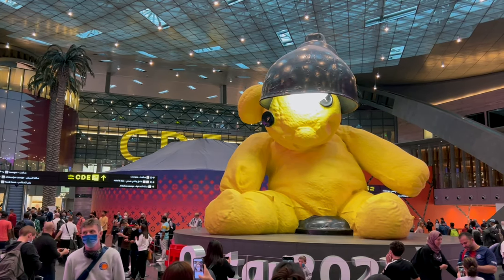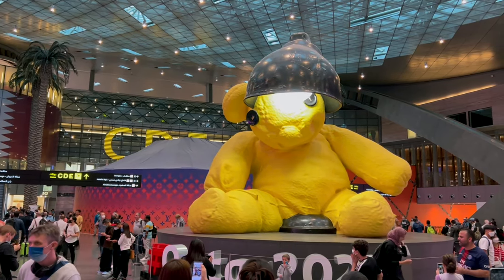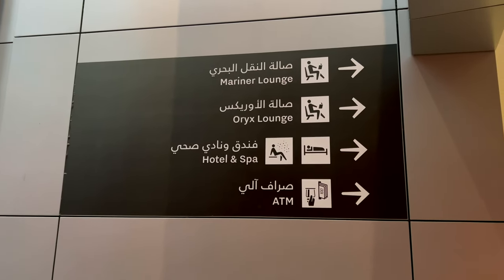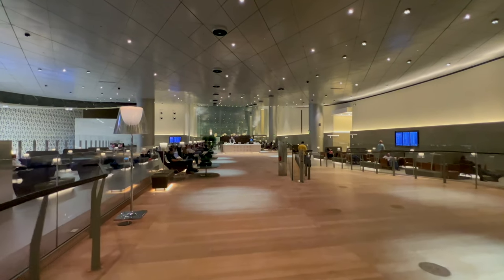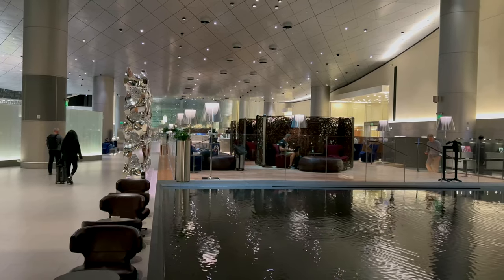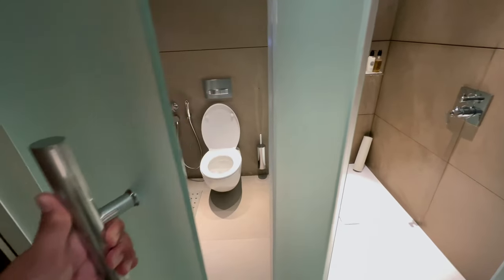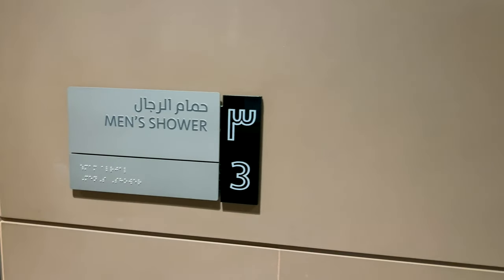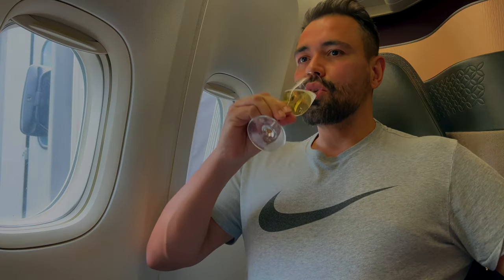Is it worth US$ 125,00 to Enter the Al Mourjan Business Lounge?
VIDEO DESCRIPTION:
In this video I discuss how I got DENIED entry in the AlMourjanBusinessLounge at HamadInternationalAirport despite having a BUSINESS CLASS TICKET to fly the Qsuite with QatarAirways.
I discuss it in detail about what happened and how I was finally able to get in the lounge for a much needed relaxing time after my long-haul flight.
Additionally, I review the Al Mourjan Business Lounge and what is like spending sometime inside. Lastly, I also inform you about the price in case you choose to purchase your access to the lounge.

INFO:
Qsuite Upgrade cost: $881.27 USD
Location: Doha, Qatar
Airport: Doha Hamad Airport to Guarulhos International Airport
Airline: Qatar Airways, QR
Aircraft: Boeing 777-300ER
Flight number: QR773
Route: Sydney - Doha - São Paulo (SYD - DOH - GRU)
Flight date: July 28, 2022
Duration: 14h10m
Seat: 1A

Please contact through Social Media (see above).

As usual, thank you so much for watching and please make sure you give it a thumbs up and feel free to subscribe if you would like to see more videos like this. I appreciate your help!

Cheers!

Adriano